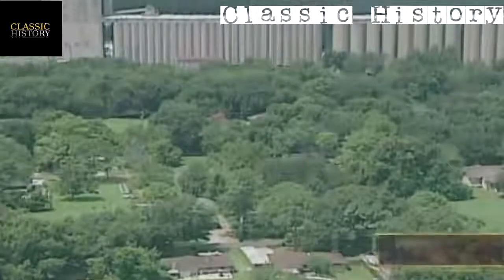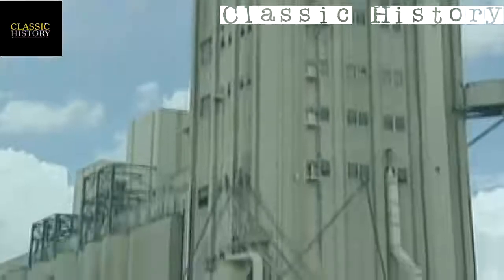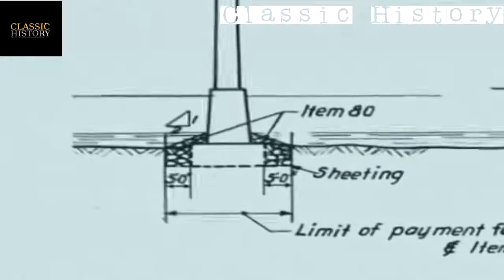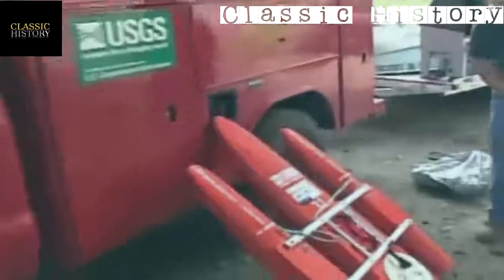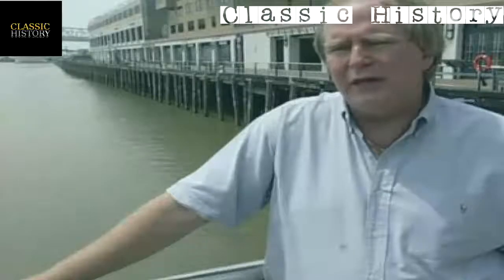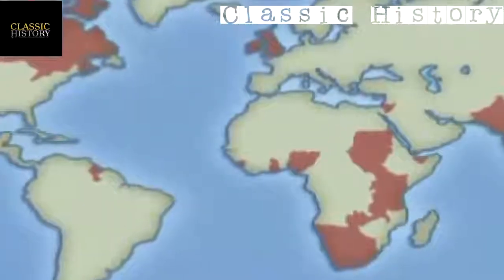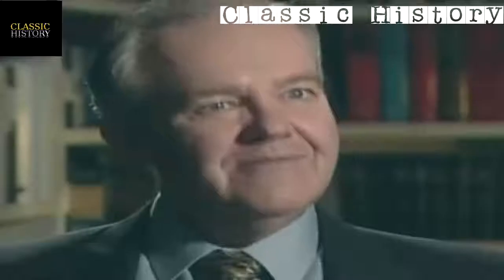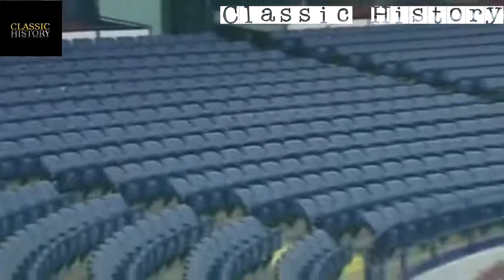Worst Engineering Disaster Ever - Engineering Disaster Documentary Part 3 - Classic History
Shortcuts in engineering design can lead to engineering disasters. Engineering is the science and technology used to meet the needs and demands of society.[1] These demands include buildings, aircraft, vessels, and computer software. In order to meet society’s demands, the creation of newer technology and infrastructure must be met efficiently and cost-effectively. To accomplish this, managers and engineers have to have a mutual approach to the specified demand at hand. This can lead to shortcuts in engineering design to reduce costs of construction and fabrication. Occasionally, these shortcuts can lead to unexpected design failures.

In the field of engineering, the importance of safety is emphasized. Learning from past engineering failures and infamous disasters such as the Challenger explosion brings the sense of reality to what can happen when appropriate safety precautions are not taken. Safety tests such as tensile testing, finite element analysis (FEA), and failure theories help provide information to design engineers about what maximum forces and stresses can be applied to a certain region of a design. These precautionary measures help prevent failures due to overloading and deformation.